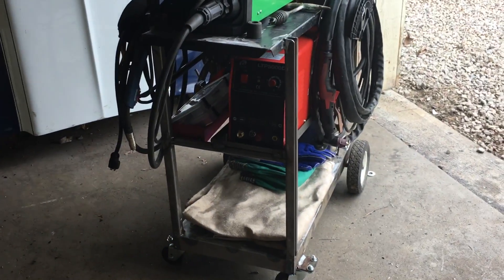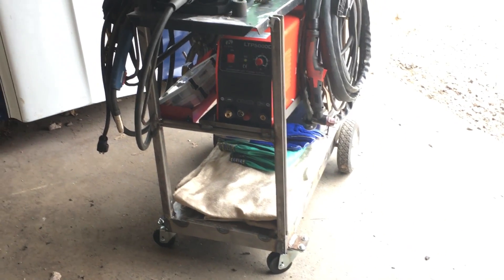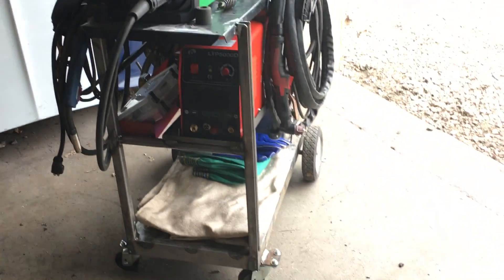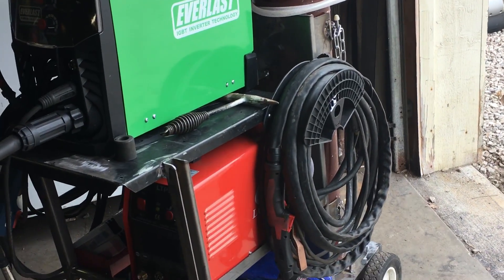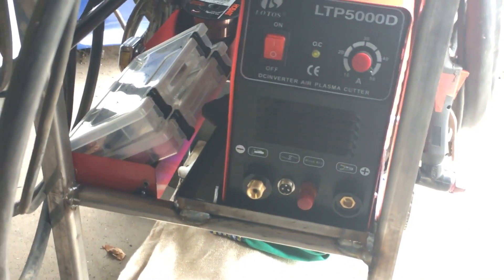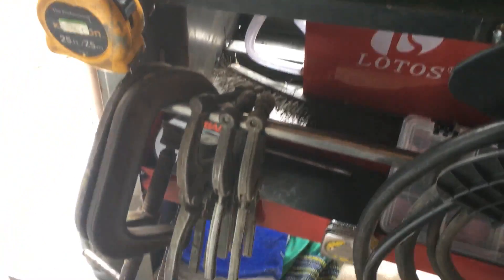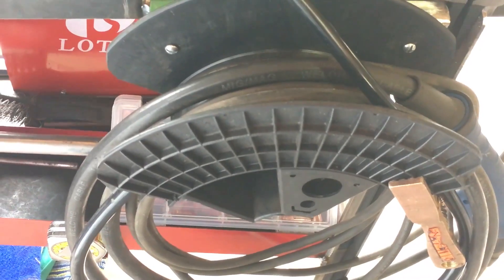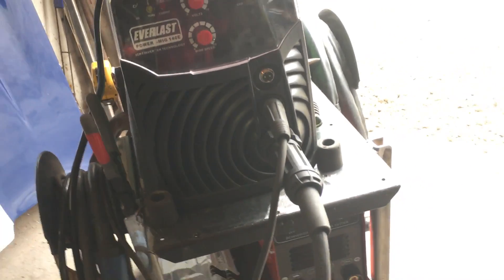Homemade welding/plasma cart